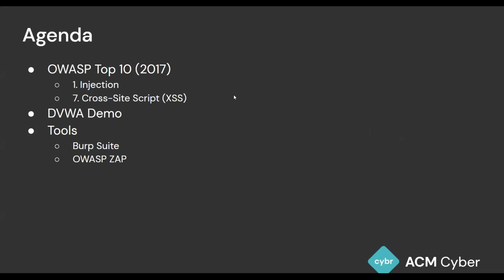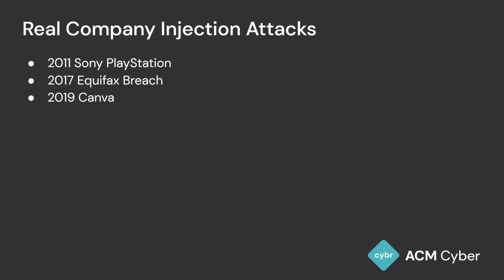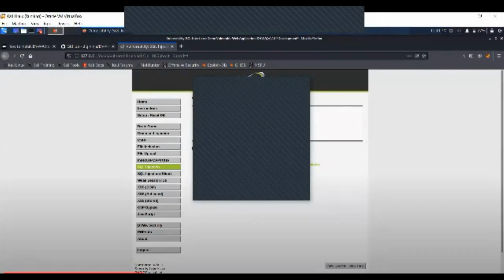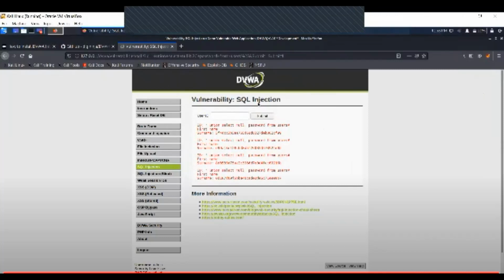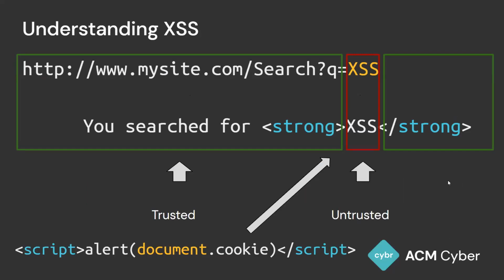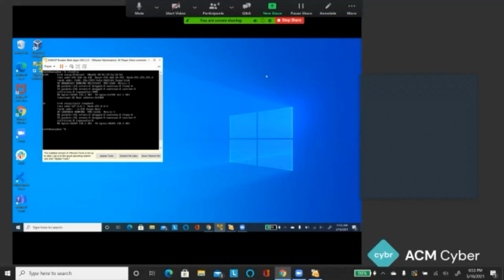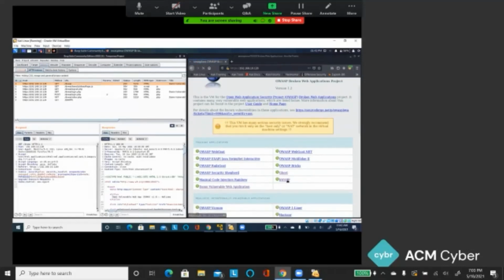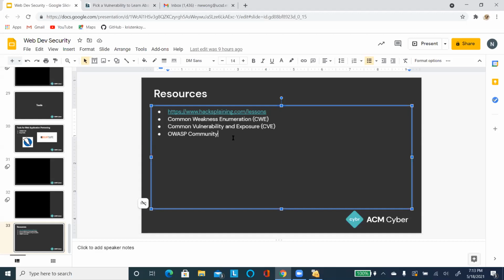Web Dev Security | Spring 2021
From Week 8 Spring 2021 hosted by Nicole Wong from ACM Cyber.

Have you ever heard of the Top 10 OWASP web app vulnerabilities? SQL injection, XSS, CSRF, and more! Come out to learn about web application attacks and open-source tools to assist in testing web applications.